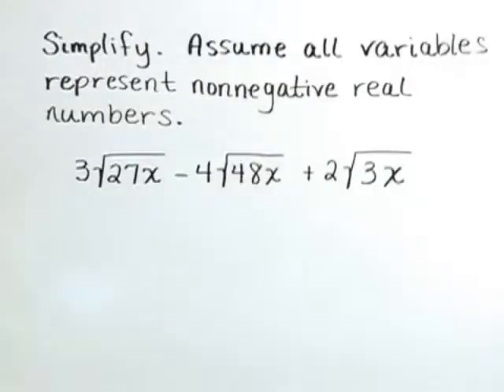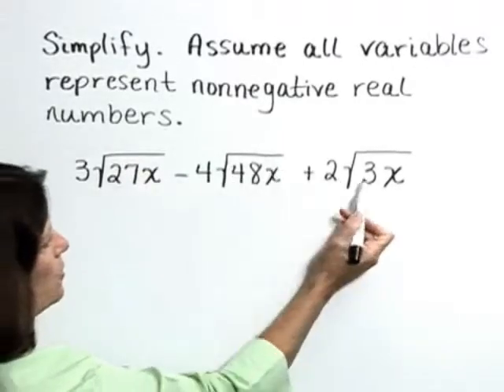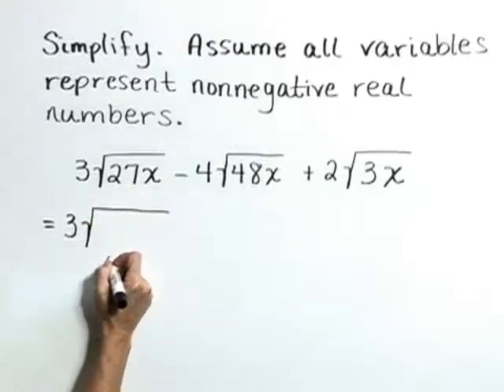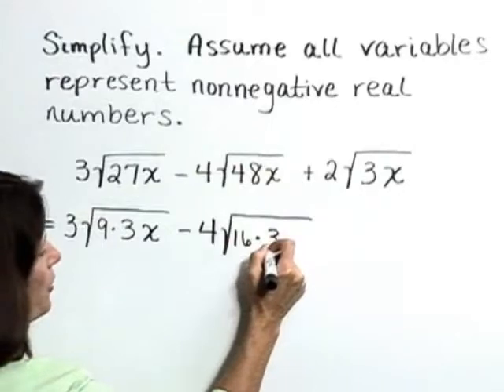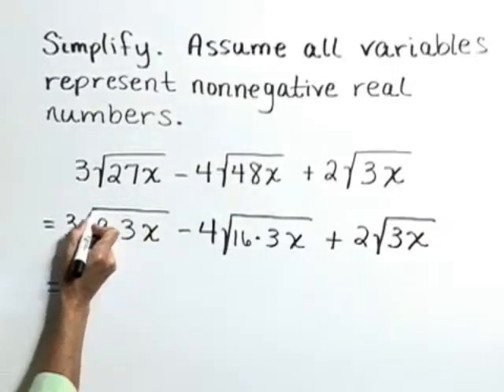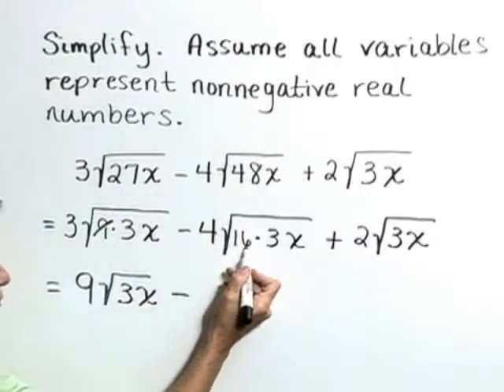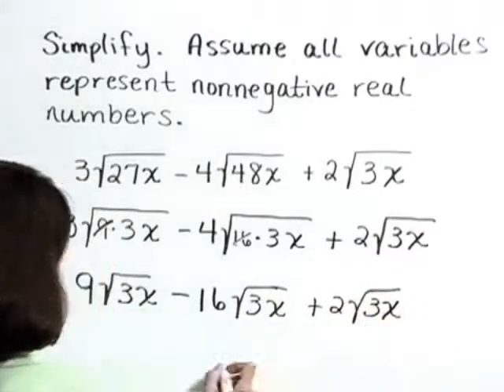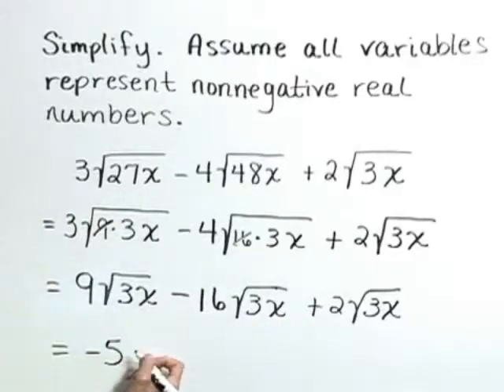Lial Prealgebra and Introductory Algebra Ch 16 Ex 10